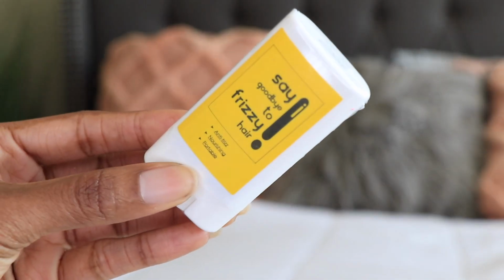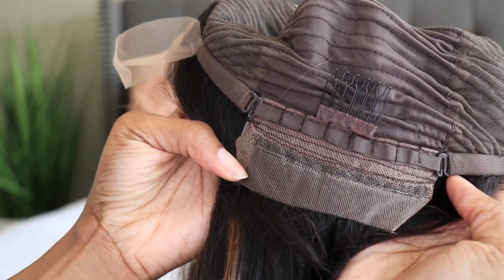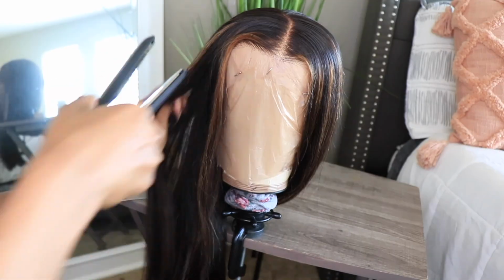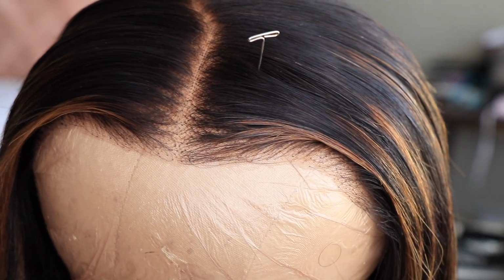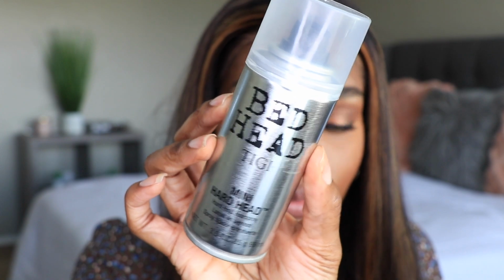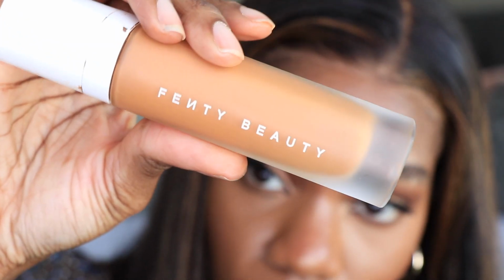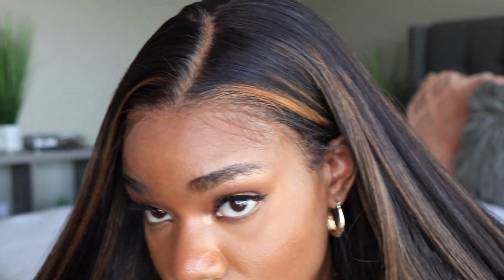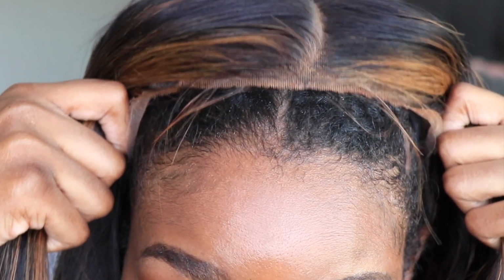No Bald Cap and No Glue Required?!?!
Annual Sale Going On NOW!!!

√ 13x6 AVAILABLE

--- TOUCHEDBYAYE - Malaysian Human Hair Yaki Blunt Straight With Brown Highlight Lace Front Wig - LFS010

🛒 PRODUCTS MENTIONED 🛒
Canvas Block Set
KeraCare Wax Stick
Negative Ion Hair Dryer
Babyliss Titanium Flat Iron
Hot Comb
Denman Brush
Edge Brush
Parting Comb and Clips
Brow Razor for Lace
Small scissors
Wrapp it strips
Got2b Gel
La Pro Concealer Toffee
Bedhead Hard Head Spray
Mac Powder Foundation Darkest Deep
Fenty Foundation 420

T I K T O K :
TwinGodesses

I am disclosing this in accordance with the Federal Trade Commission guidelines concerning the use of endorsements and testimonials in advertising.